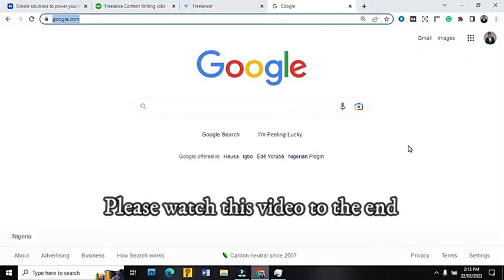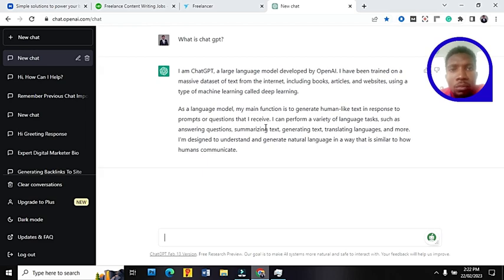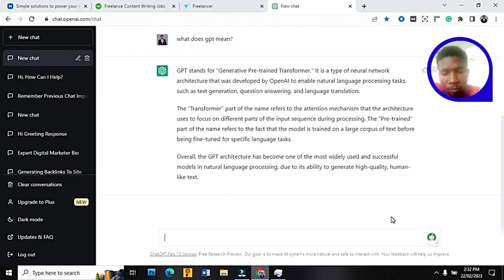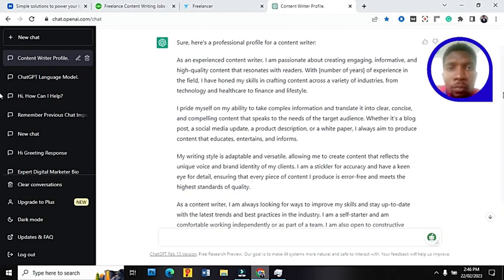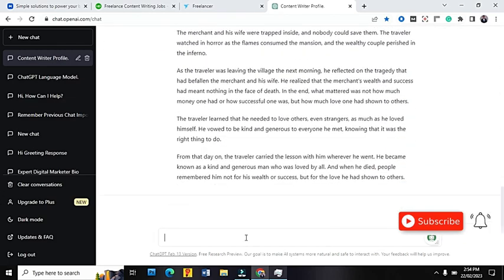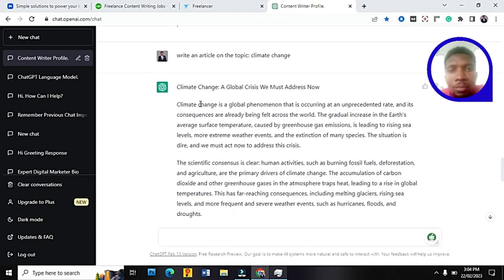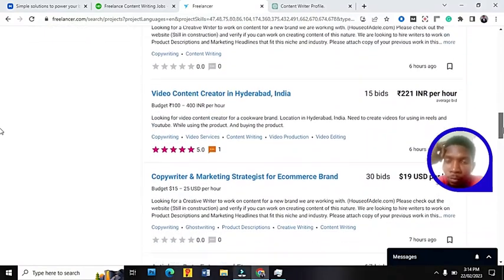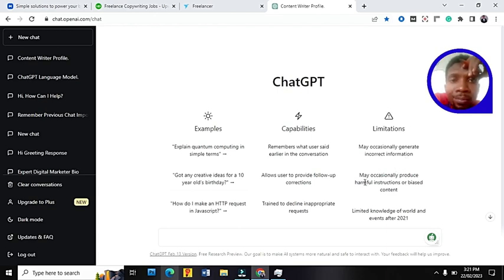How to use Chat GPT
Hi, in this video, you will learn:

1. What Chat GPT is all about
2. How to use Chat GPT professionally
3.  How to use Chat GPT TO MAKE MONEY FOR YOURSELF.

Please watch to the end. Happy Watching.

Other links:
* Websites to get remote jobs -
* How to use Chat GPT to write essay -
* How to use Chat Gpt to wirte code -